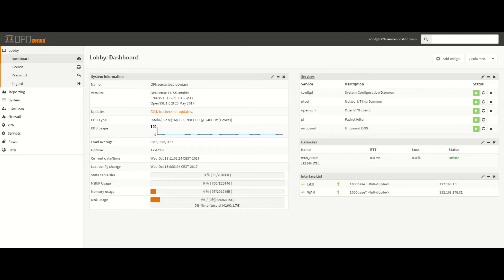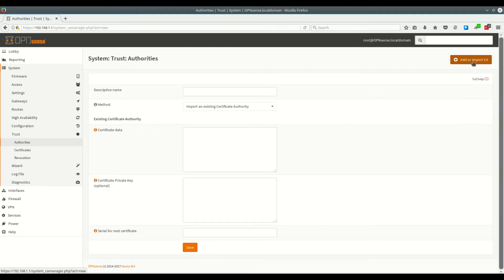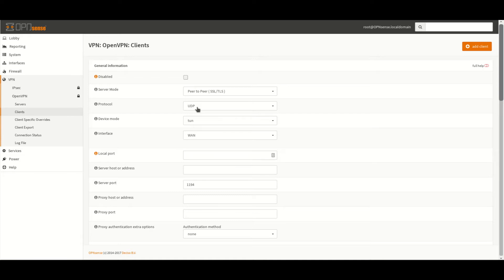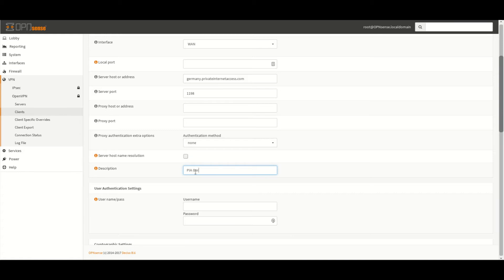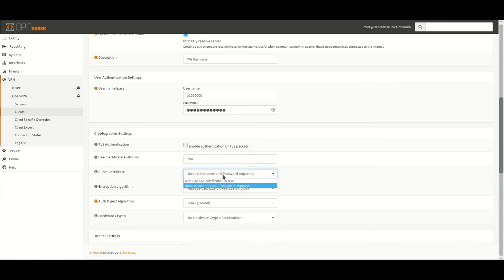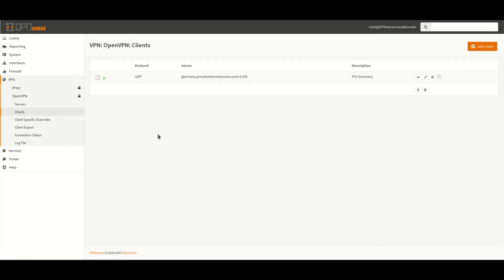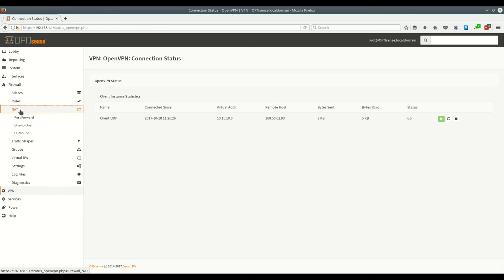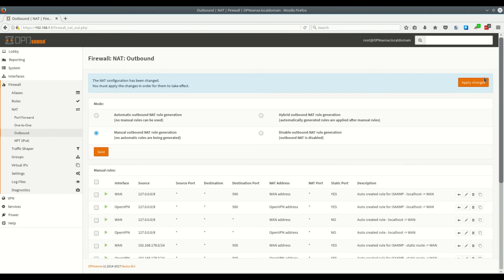How do I set up Private Internet Access on OPNSense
A short tutorial on the settings required in order to make PIA work with OPNSense.

Additional options:

persist-key;
persist-tun;
remote-cert-tls server;
reneg-sec 0;